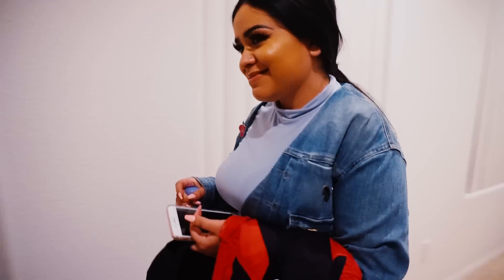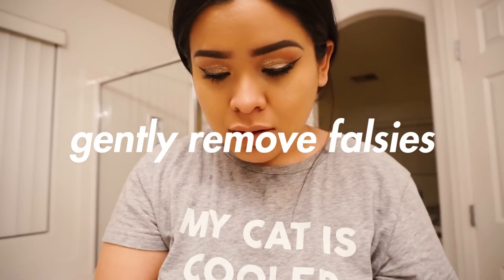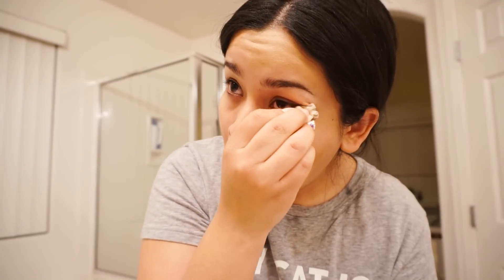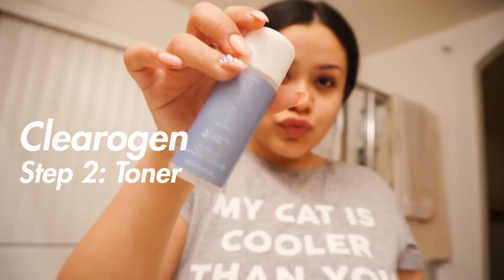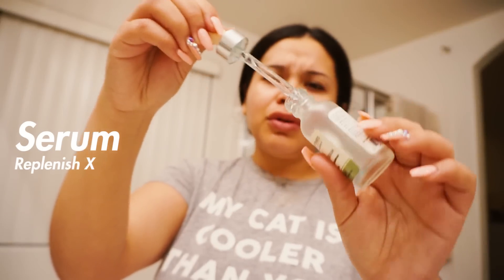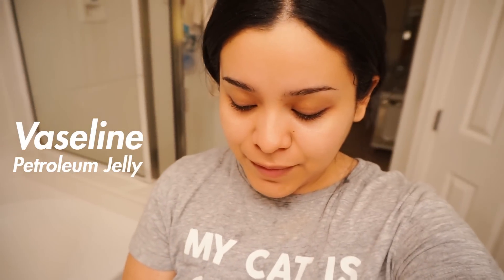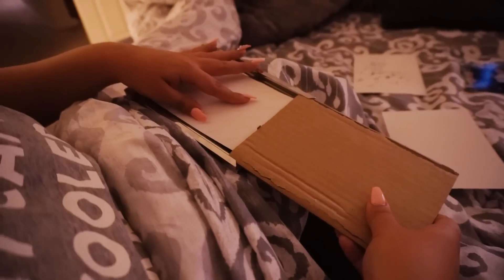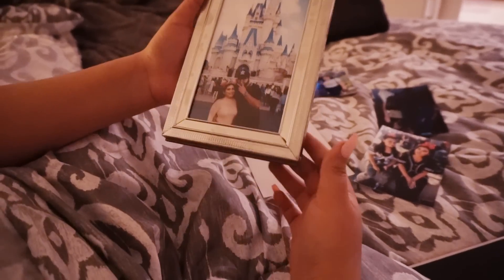Skincare Routine | Nighttime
Hi guys! Open this for me 🤗
Products used:
I am so happy 💕 with my Clearogen 3 step treatment set! It’s really great at getting the rest of my makeup off and will really help with preventing those pesky little pimples! Pick up your 1 month supply at Sephora.com using my today! FTC: Clearogen did collaborate with me on this video, all opinions are my own ✨

Ciate makeup remover
Neutrogena makeup wipes
Kiehls daily reviving concentrate

Hope you guys like this little nighttime skincare routine! I do wanna make more videos focused on skincare if you would like to see more as well let me know in the comments 😘 now if you got this far comment "my cat is cooler then you!"

EDITOR 🌴
Nelson Pereira